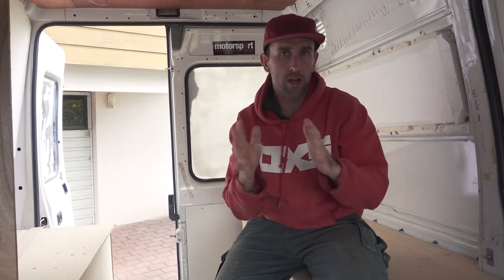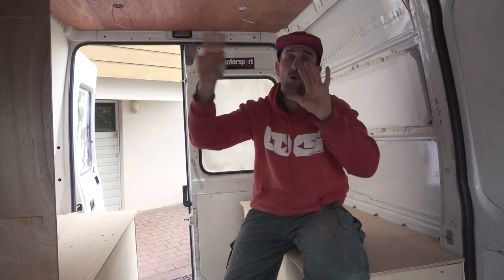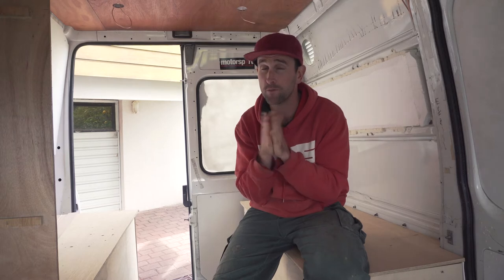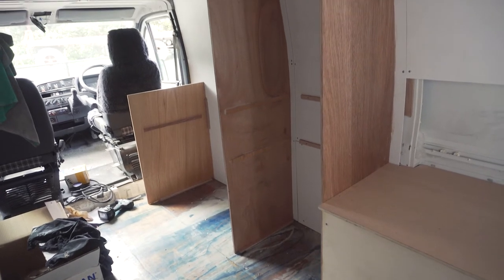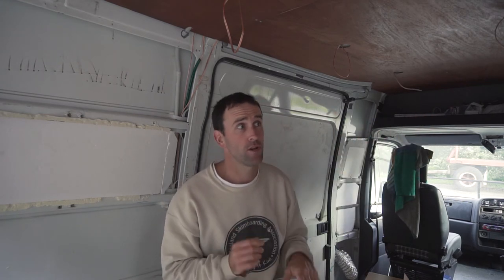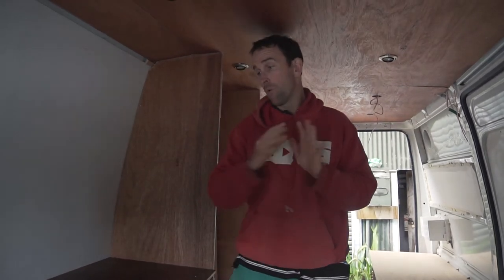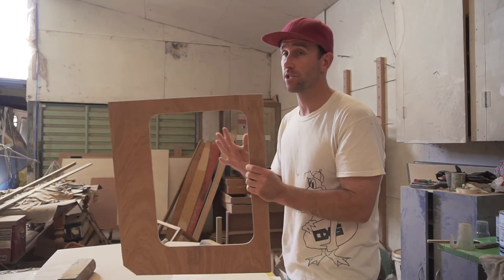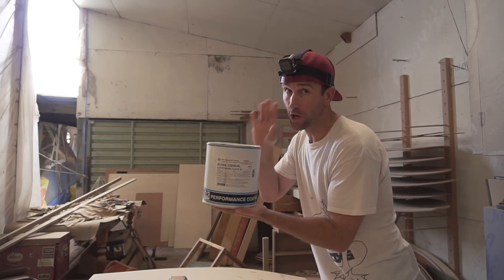Custom Van Build NZ - Why I Chose This Layout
When it came to the interior fit out I wanted to it be easy, lightweight and hard wearing. Here's a look into how I achieve that.